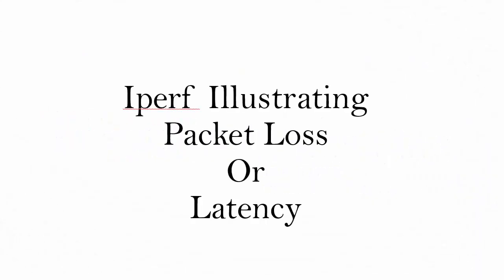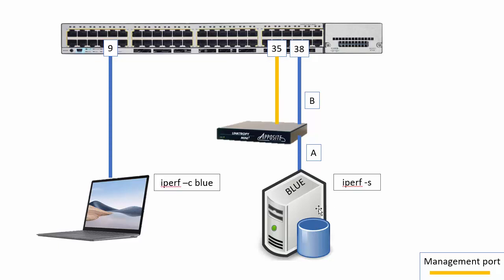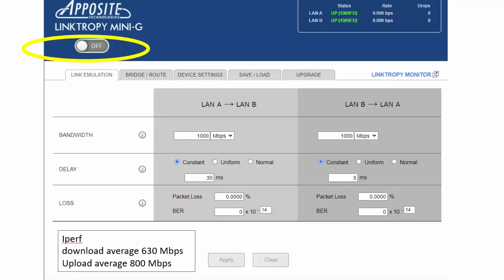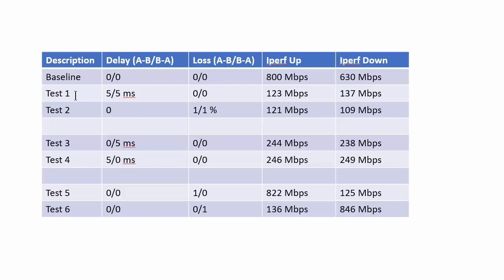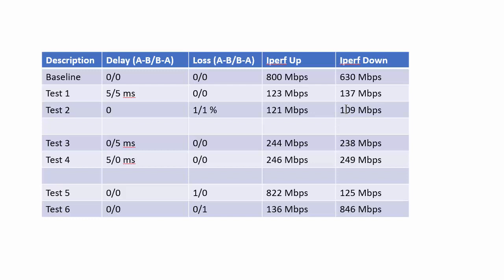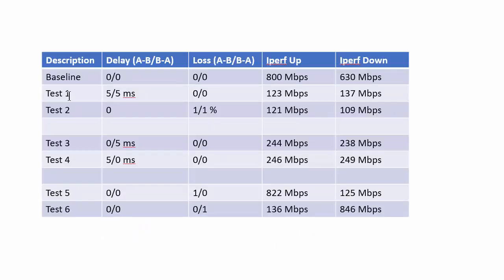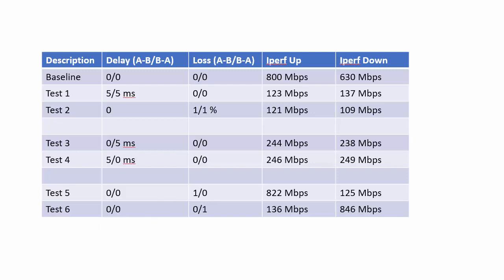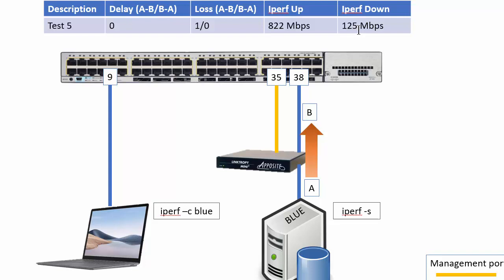How Does Packet Loss and Delay Affect Performance?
When troubleshooting some performance issues with a client the other day, I was explaining that any packet loss or delay will affect your performance. The question is how much loss or delay are you willing to tolerate, or how much of a performance hit are you willing to take before you investigate?
Since packet loss and delay is hard to recreate, I used my Linktrophy Mini wan emulator from Apposite Technologies to help me out. Any wan emulator where you can change the loss and delay will do. An alternative is to modify your VMWARE workstation Network Adapter Advanced Settings.

I explained to the client throughput is a fairly general term and the first thing I need to do is define what I’m measuring to avoid confusion.  For example, using iperf to measure network performance is totally different than copying a file to your network drive using SMB.  In the ‘real word’ you have all sorts of items that impact performance. For example, distance/equipment/processing latency cabling errors, interference.  Then there are techniques to mitigate performance loss like full duplex communication, multiple flows, hardware level encryption non mechanical drives, etc.
In this example, I used iperf to measure the impact of network throughput while introducing latency and loss.
The point of the test is to make you aware of what can impact your performance, tools and methodologies you can consider and most importantly, get out there and test stuff?

The results are fairly self-explanatory as you can see from the table below.

I tried to use conservative numbers, but always encourage you to figure out your specific values to get more accurate findings.